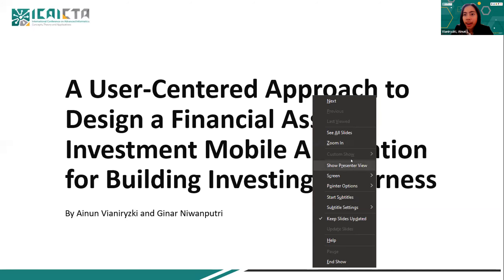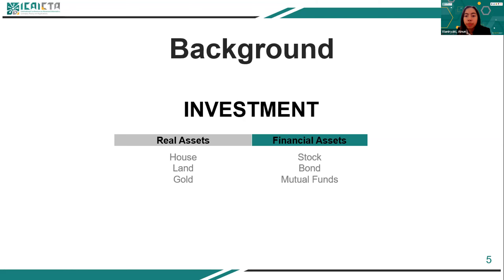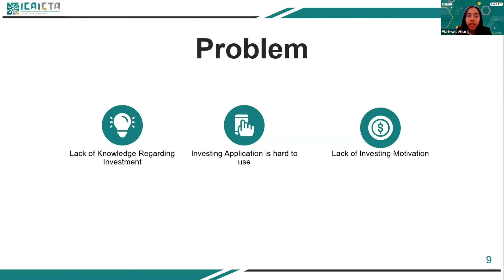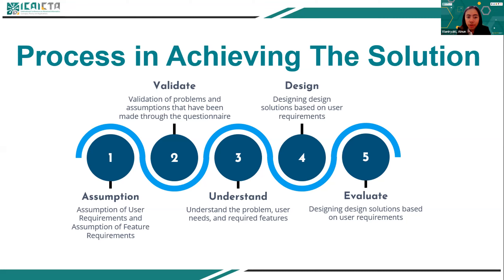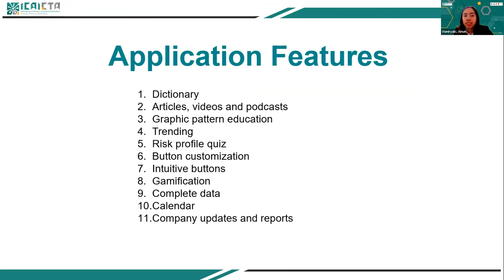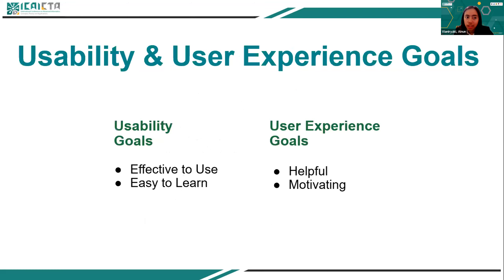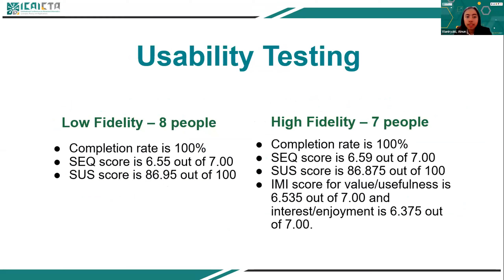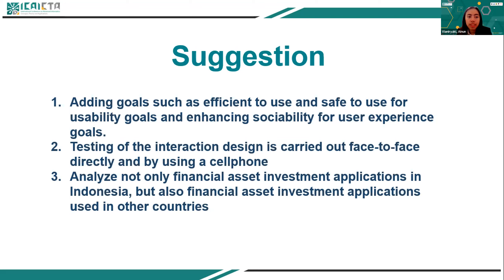A User-Centered Approach to Design a Financial Asset Investment Mobile Application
Title : A User-Centered Approach to Design a Financial Asset Investment Mobile Application for Building Investing Eagerness
ID Paper : 72
Authors : Ainun F. Vianiryzki and Ginar Santika Niwanputri

ICAICTA 2021 is the 8th International Conference on Advanced Informatics: Concepts, Theory and Applications, which held in September 29-30, 2021